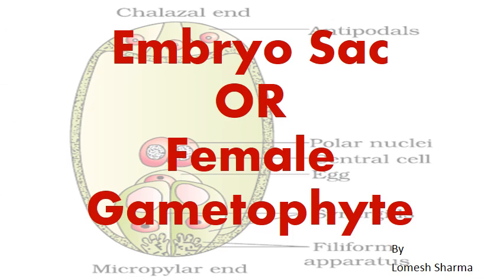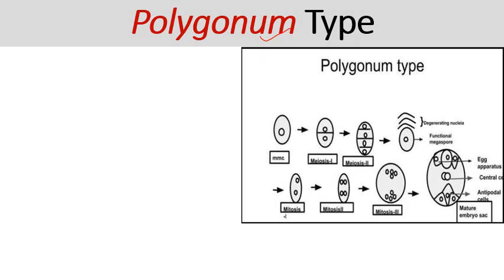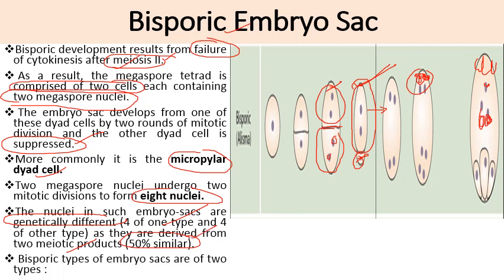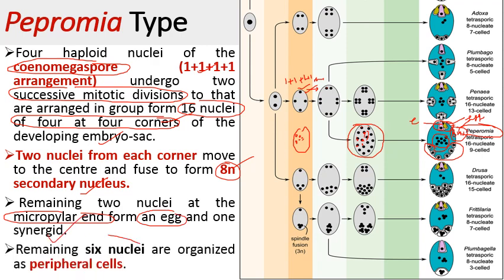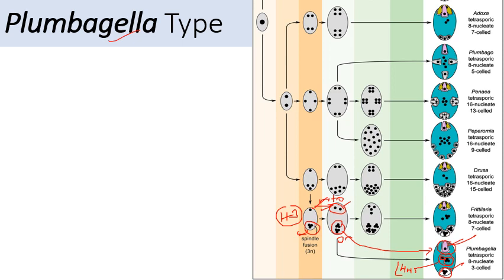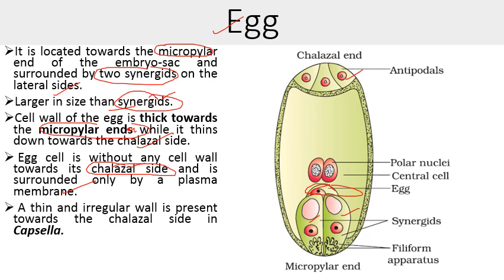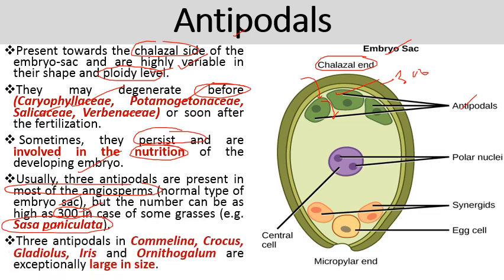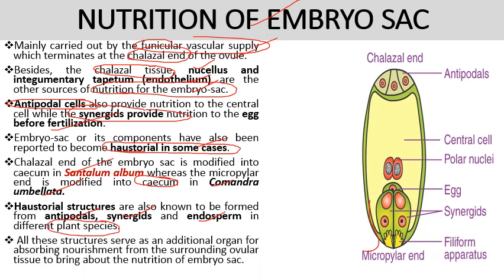Embryo Sac OR Female Gametophyte | Types of Embryo Sac Development HPU BSc 2nd Year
Embryo Sac OR Female Gametophyte
Introduction
Oval, sac like, thin walled structure present toward micropylar end of the plant ovule.
Develops from functional haploid megaspore.
Embryo sac contain eight nuclei in most of the angiosperms.
Egg apparatus toward micropylar end.
Antipodal nuclei occurs at chalazal end.
Two nuclei at the central region known as polar nuclei.
Egg nucleus and polar nuclei develops into embryo and endosperm respectively after double fertilization .
Development of Embryo Sac
Details of the embryo sac were studied for the first time by Strasburger in 1879 in Polygonum.
Functional megaspore enlarges in size and divides by three mitotic divisions.
After two more mitotic division 8 nuclei are formed.
Present on two corners organize into three groups of 3+3+2 on micropylar end, chalazal end and in the centre respectively.
Three nuclei at micropylar end constitute egg apparatus.
At chalazal end  form antipodals.
8-nucleate, 7 celled structure known as embryo sac is formed in most of the angiosperms.